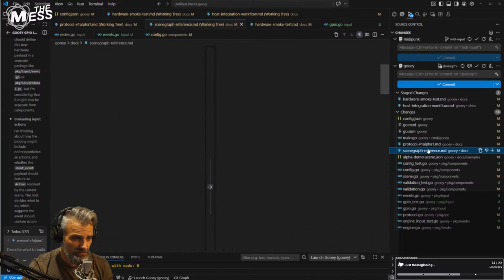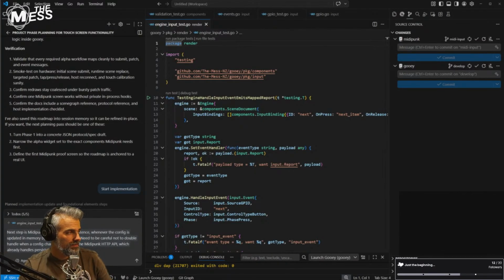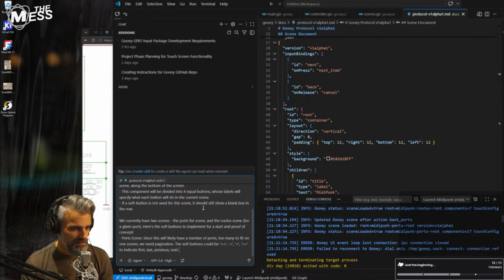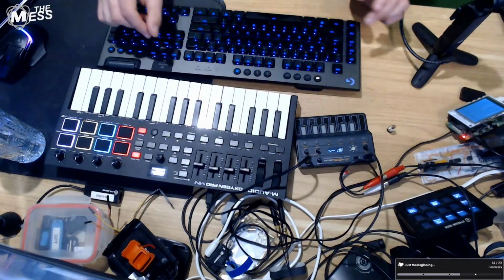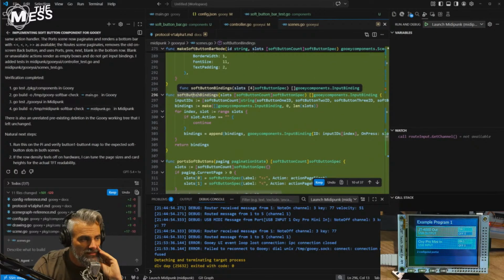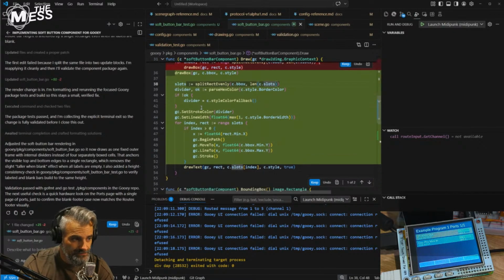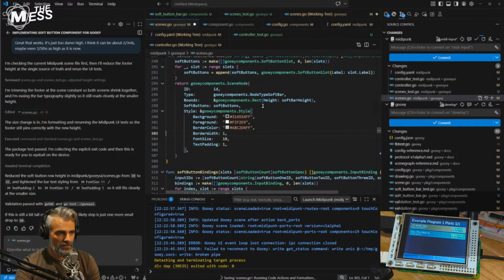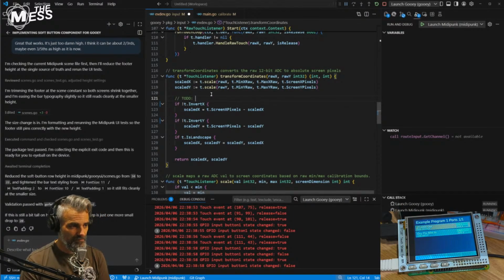🤘MIDIPUNK🤘The open-sourced hardware MIDI router!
Building an open sourced hardware MIDI router.

Built on the powerful Raspberry Pi 4B, using GoLang for low latency midi routing, off-the-shelf components, and a 3d-printed casing. 4 USB ports, 4 switchable MIDI-DIN connectors. Ethernet, bluetooth, and Wi-Fi MIDI support planned for the future. Custom touch-screen interface, and one day, a companion mobile application.

Best of all? All files are available for free, and open-sourced (with a few reasonably limitations...)